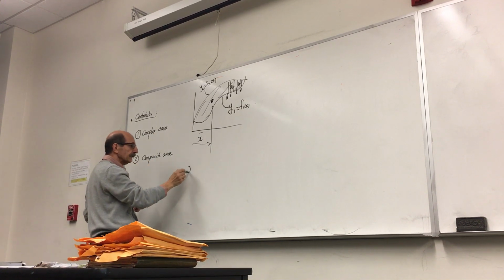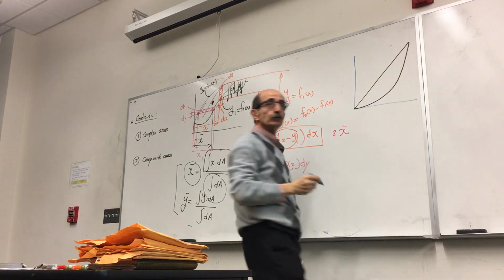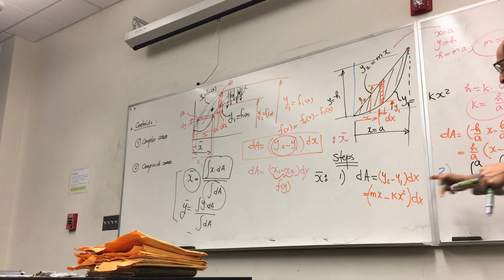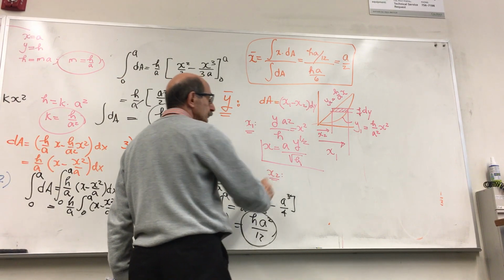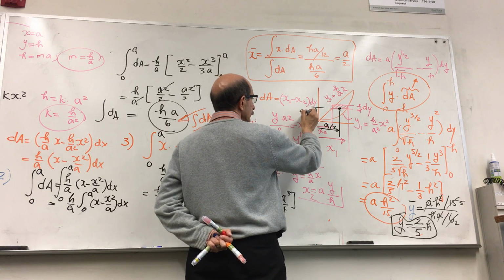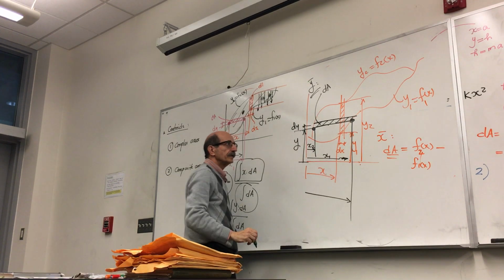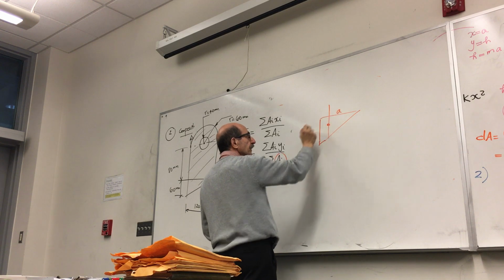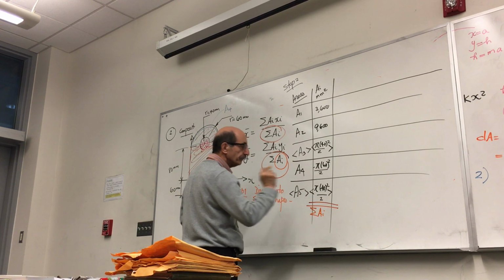Lecture 13 on Statics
Centroid of an Area- Complex areas